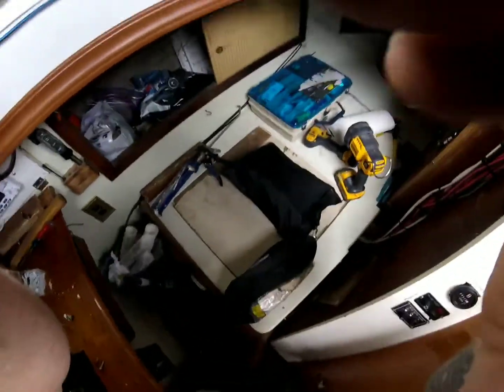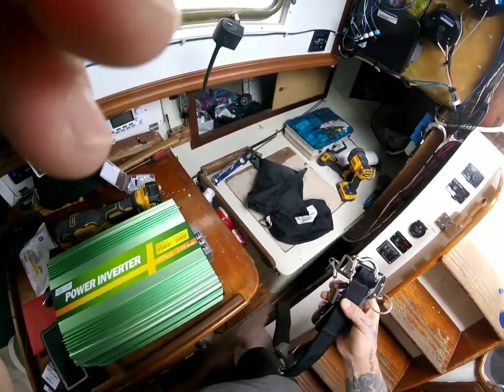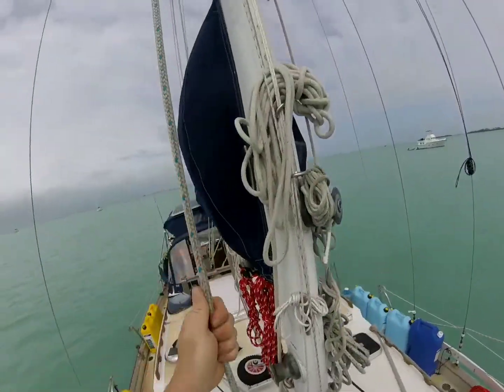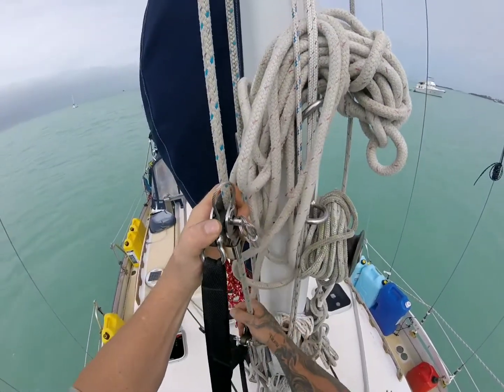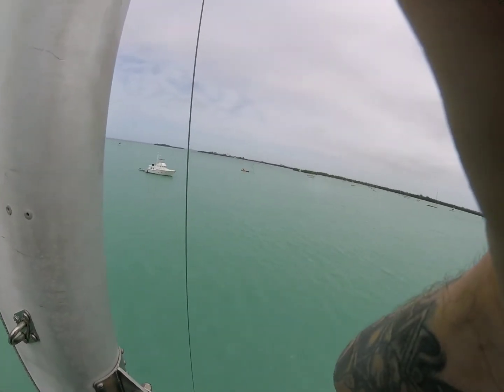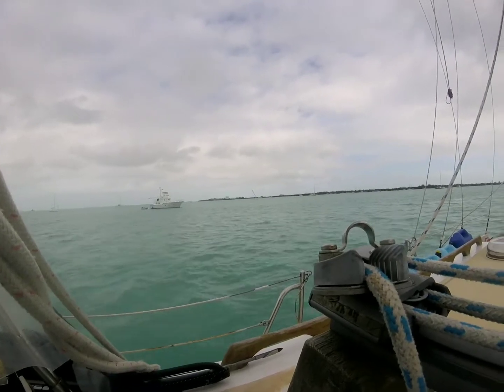up the mast. and my neighbor sunk.